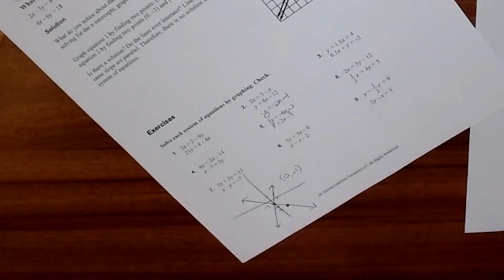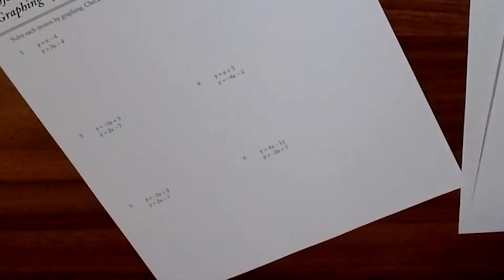IM2 Summer Bridge Obj 4-1